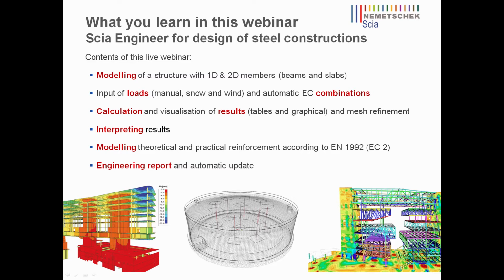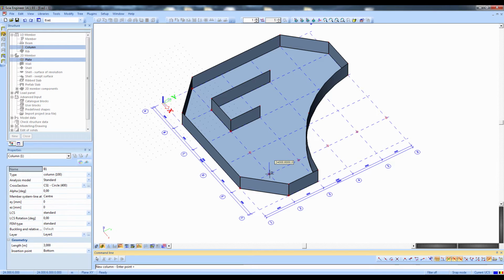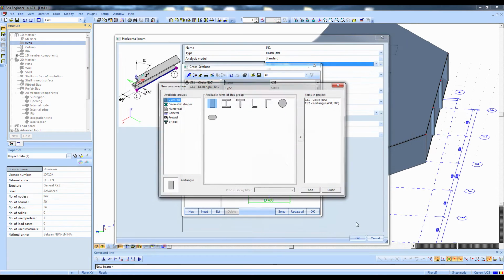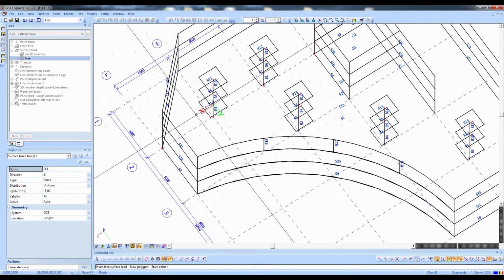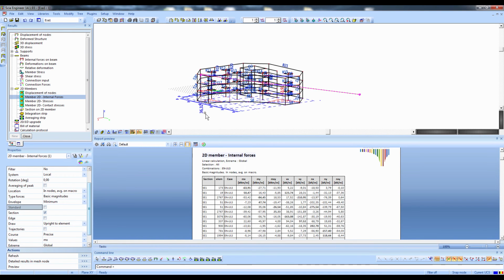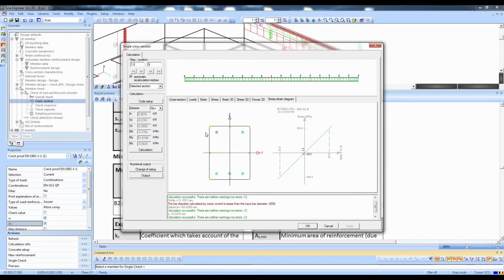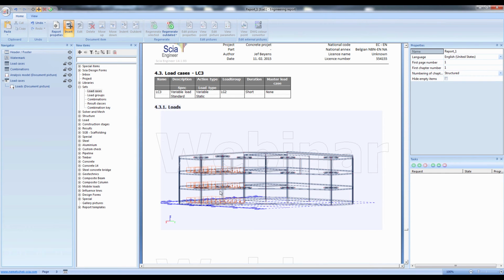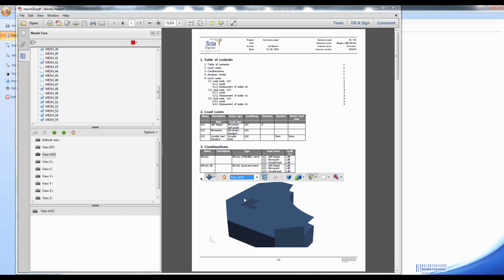[EN] Webinar Concrete Buildings in Scia Engineer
Are you looking for an efficient and open software for the calculation of buildings?

Scia Engineer is the top calculation software in Europe for the calculation of structures. With thanks to the intuitive 3D graphical user interface, engineers can follow the current architectural tendencies en convert it to a realistic calculation model. The user can work at his own discretion with simple or more complex structures, and even import the architectural 3D mode through IFC. The complete integration and support of the Eurocodes and the IBC will guarantee a complete check according to the most recent rules and codes. To top it all off, there is also a personal engineering report available to create your documentation.

During this webinar of 60 minutes, you will learn:
- The modeling of a concrete structure in 3D
- The input of loads and combinations
- The finite element mesh and the calculation
- The export and interpretation of results
- The reinforcement calculation according to EN1992-1-1 (EC2)
- The design of an engineering report (calculation report)